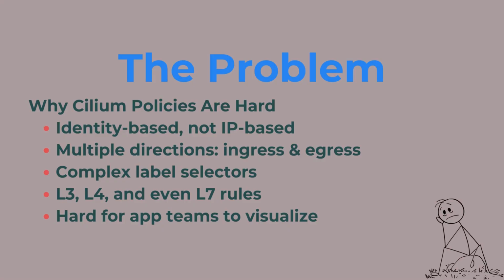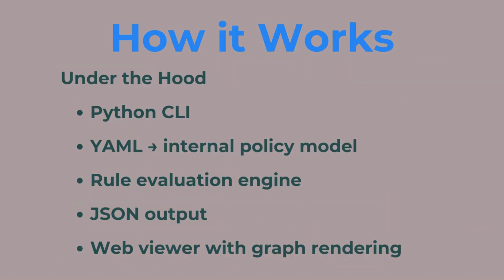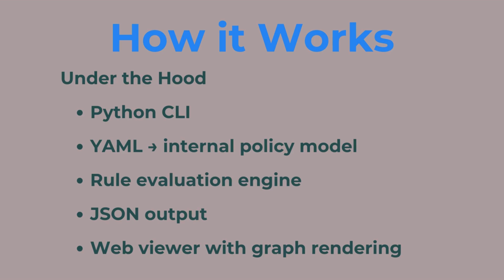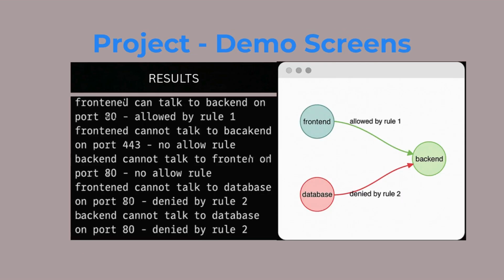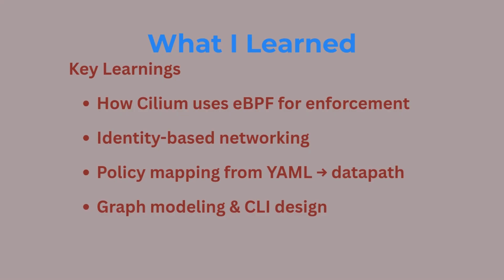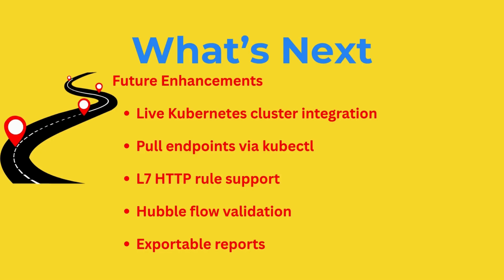Magic Cilium Policy Lab: Visual NetworkPolicy Simulator for Beginners | eBPF Summit Hackathon 2025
Magic Cilium Policy Lab is my submission to the eBPF Summit: Hackathon Edition 2025.
This tool makes CiliumNetworkPolicy easy to understand by simulating “who can talk to whom” and turning complex YAML into a simple visual graph.

In this video, I walk you through:
✔ Why Cilium policies are hard to understand
✔ How Magic Cilium simulates allowed/denied traffic
✔ A live demo of CLI + graph UI
✔ How it uses Cilium’s identity-based, eBPF-powered policy logic
✔ What I learned while building it
✔ Future enhancements and roadmap

Magic Cilium helps:

Developers

Platform/DevOps teams

Security engineers

Anyone new to Cilium or eBPF

👉 GitHub Repository:
(Insert your repo link here)

👉 Hackathon:
eBPF Summit: Hackathon Edition 2025

CiliumNetworkPolicy is extremely powerful, but understanding label-based, identity-driven rules can be difficult.
Magic Cilium gives you a simple, visual way to understand connectivity decisions — without needing a full cluster.

📌 Chapters
00:00 – Intro
00:18 – The Problem
00:50 – What Magic Cilium Does
01:20 – Live Demo
02:10 – How It Works
02:40 – Challenges
03:00 – What I Learned
03:25 – Future Plans

Hi, I’m Suresh from AI & Code with Suresh, sharing projects, tutorials, and tools in AI, DevOps, Cloud, and automation.